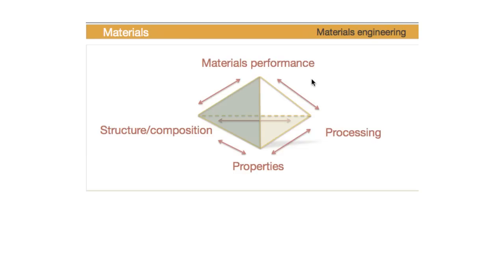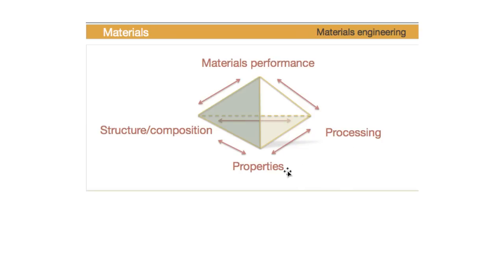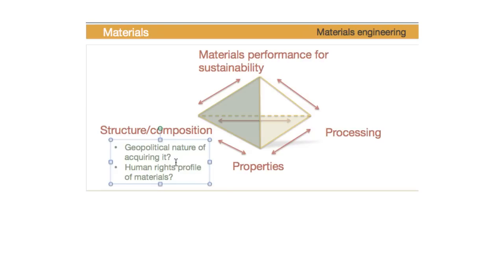v1 intro to MATE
Introduction to materials engineering.